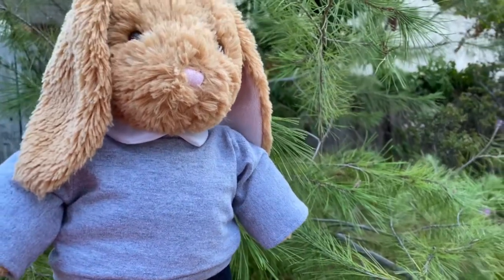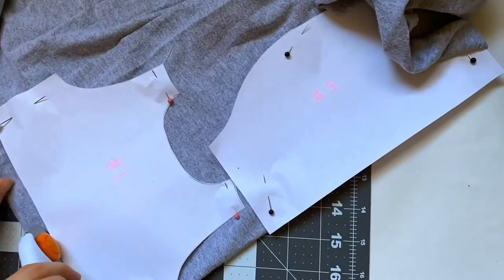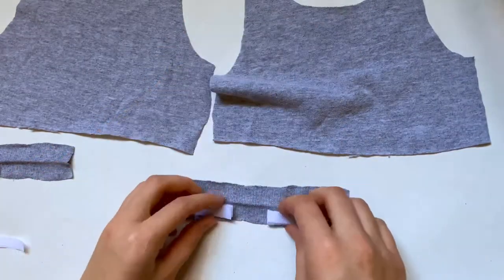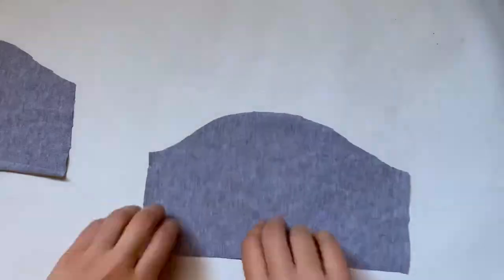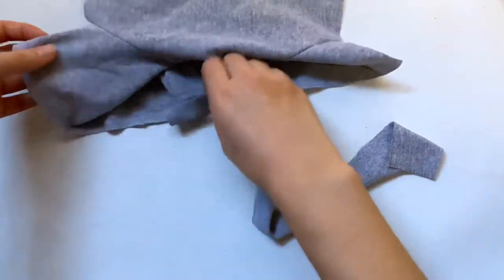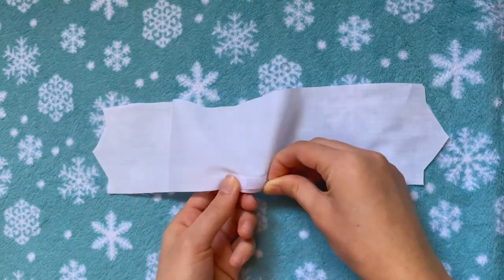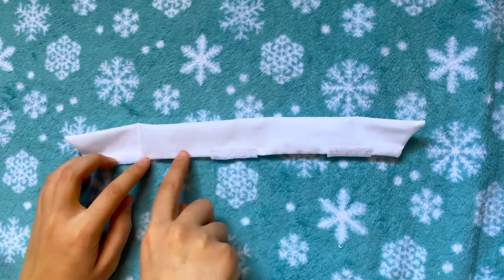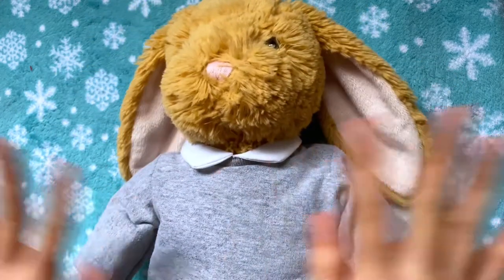DIY Crew Neck with a Removable Collar for a Stuffed Animal!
In this video I give a tutorial on how to make stuffed animal clothes, specifically a crew neck with a removable collar, which is a very trendy look right now. This is a really fun project and uses recycled fabric!